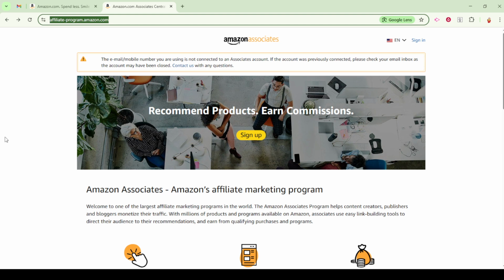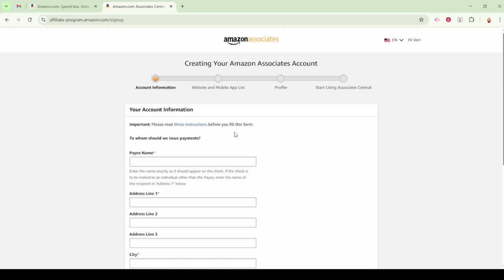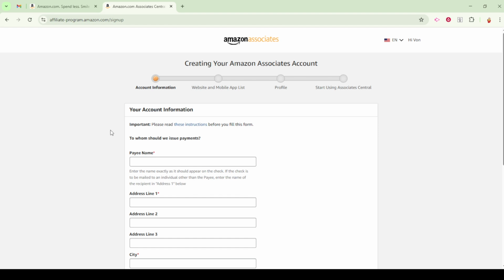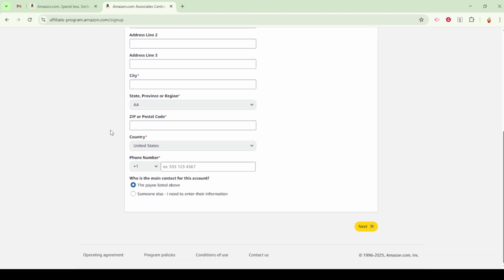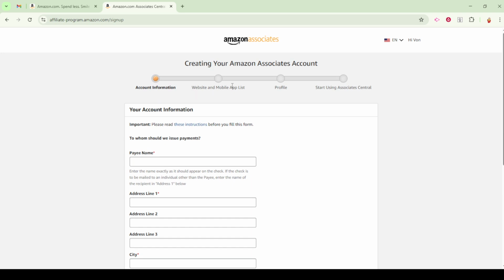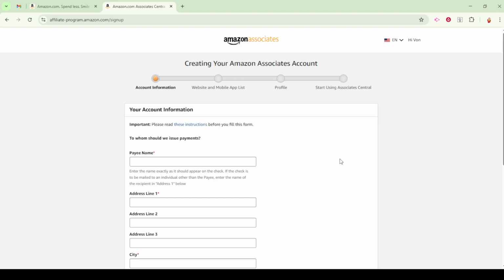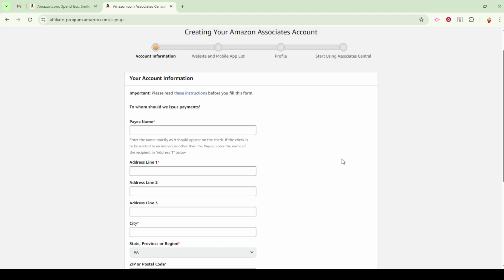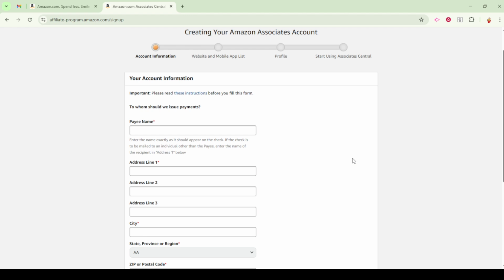How to fill out Amazon affiliate program [2025 Easy Guide]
In today's video we cover Amazon affiliate program tutorial, How to sign up for Amazon affiliate program, Amazon affiliate program step by step guide, Amazon affiliate program application process, Amazon affiliate program tips and tricks, Making money with Amazon affiliate program, Amazon affiliate program for beginners, Amazon affiliate program requirements, Amazon affiliate program approval process, Amazon affiliate program best practices